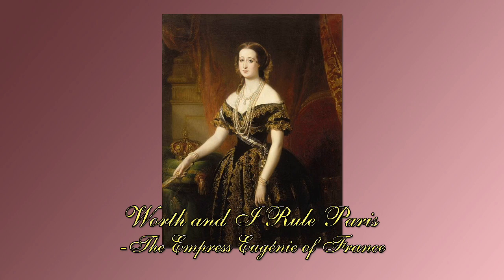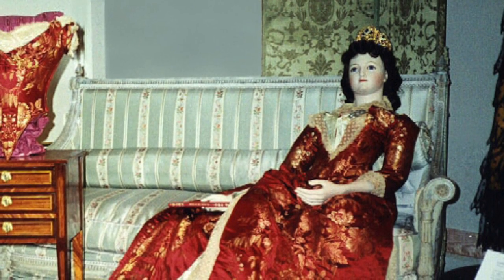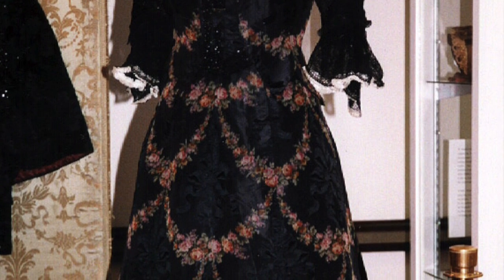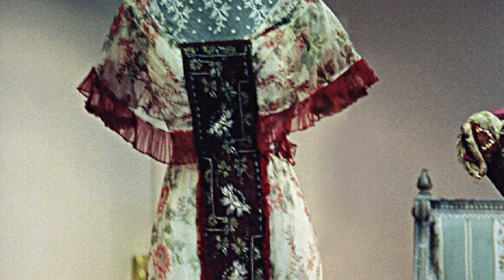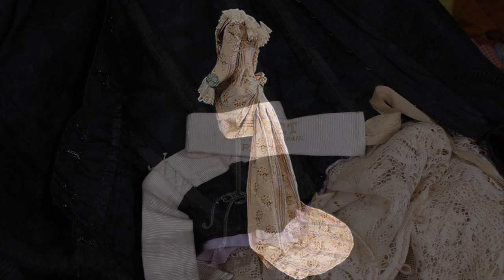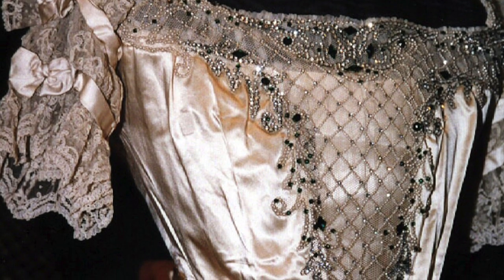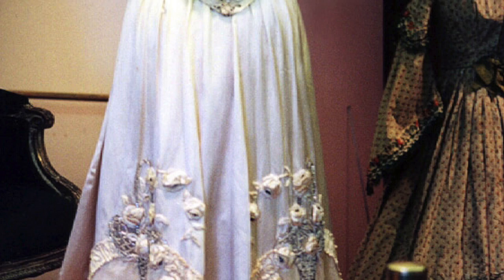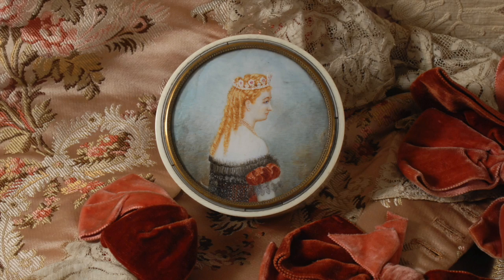Her Trousseau: A Special French Couture Exhibit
It has been a pleasant walk down memory lane, putting this presentation together for you. Originally staged in 1997 as a Special Exhibit for the United Federation of Doll Clubs' Annual Convention themed “To Have and to Hold,” our contribution, an exhibit of fine French couture entitled “Her Trousseau," is about to unfold in front of you. Most of the items you will see were in the personal couture collection of Michael Canadas and David Robinson at one time, but many of the pieces have now gone on to grace world class collections around the globe.
It is our sincere hope that you will enjoy this video presentation, and we thank you for taking your valuable time to view it.

Michael Canadas and David Robinson